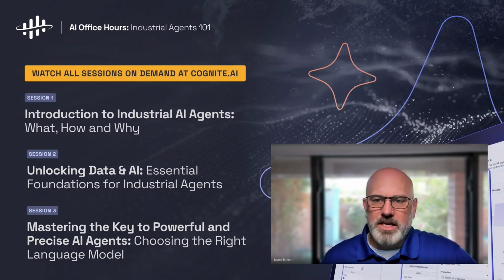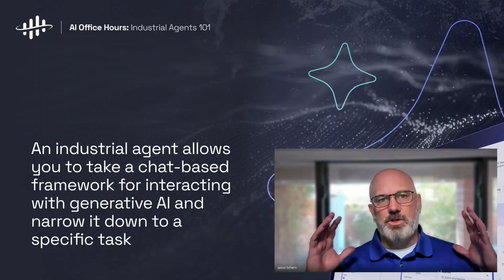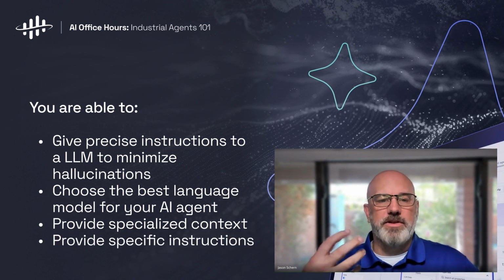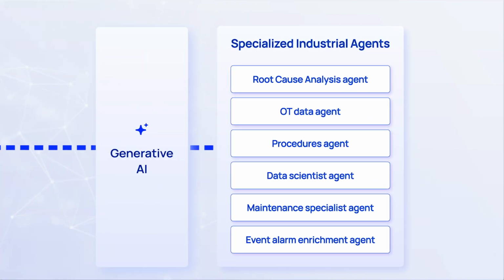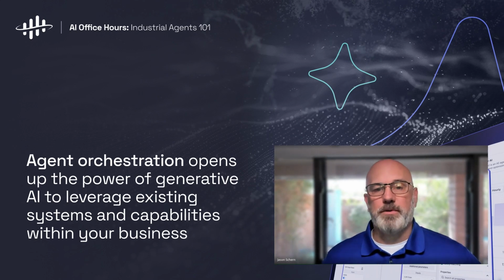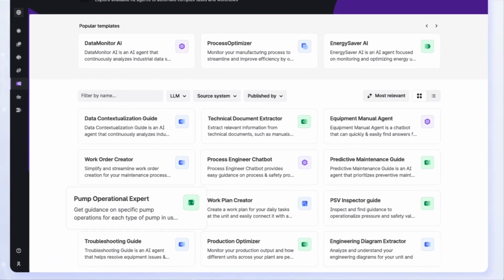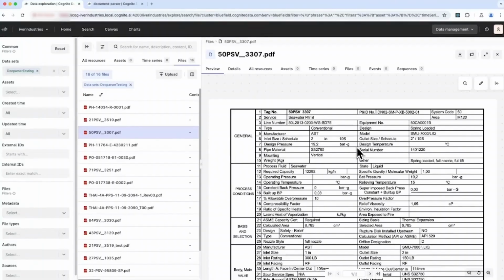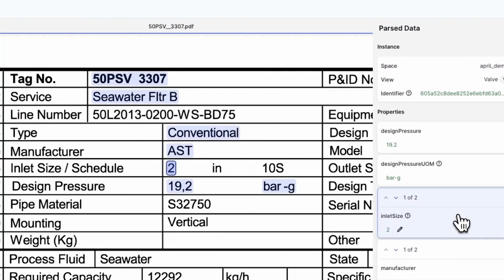Industrial Agents in Practice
To conclude this series, Cognite's Field CTO offers his final thoughts on bringing it all together - building industrial agents to carry out more complex industrial operations with accurate, trustworthy outcomes. In this session we’ll showcase what types of industrial agents are available today and share how customers in the energy and continuous process industries are already using the technology to improve their operations.